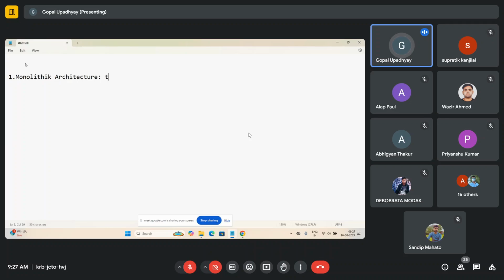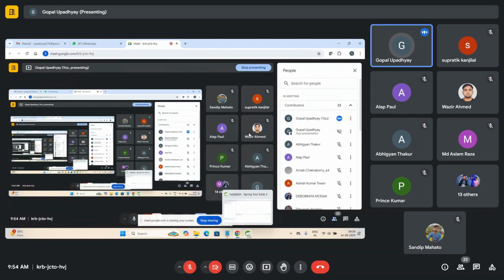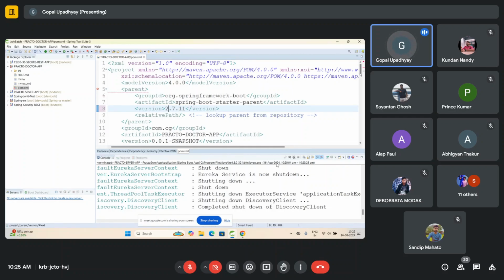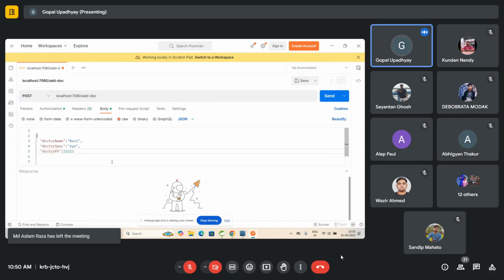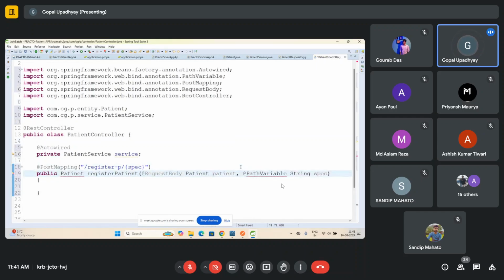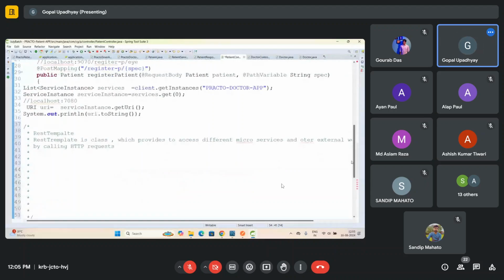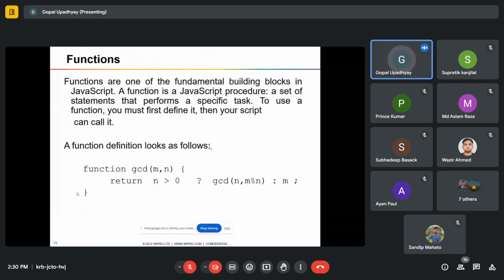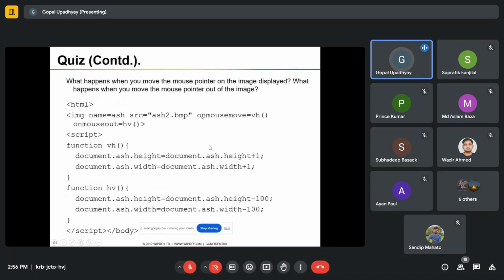Spring Microservices Full Tutorial Course | Spring Boot Microservice | Spring Security Microservice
Master the basics of Spring Framework and Microservices in this beginner-friendly guide! 🚀
✅ Understand Spring Core concepts.
✅ Learn to design and implement Microservices.
✅ Explore REST APIs, service communication, and best practices.

Perfect for Java developers aiming to build scalable, distributed systems! 🎯